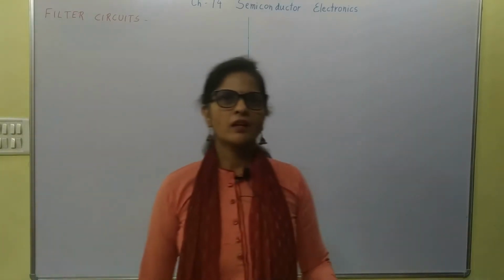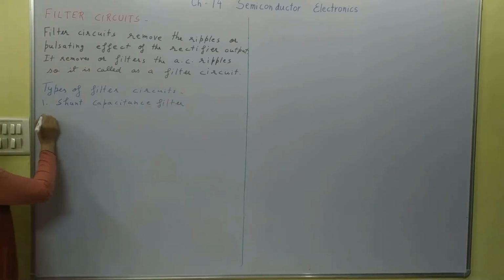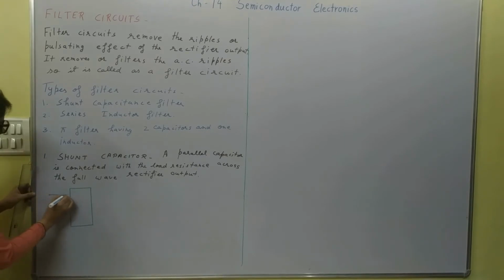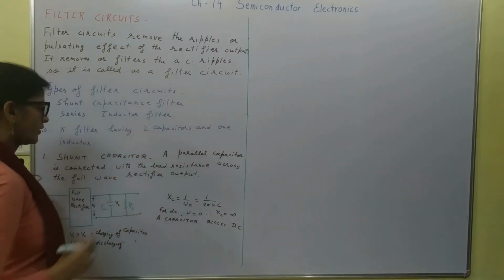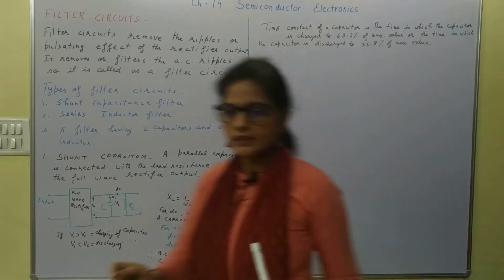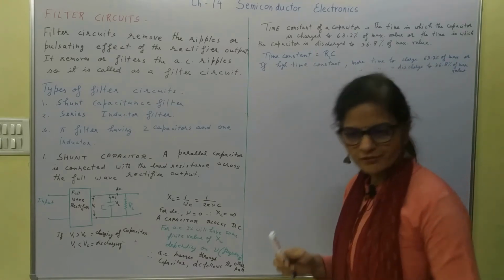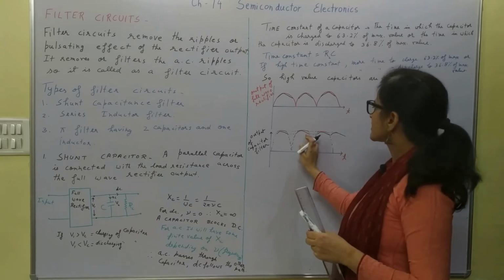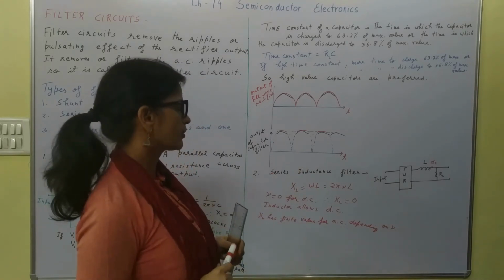XII 14.11 Filter Circuits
Filter Circuits